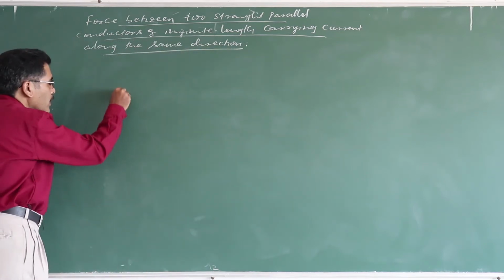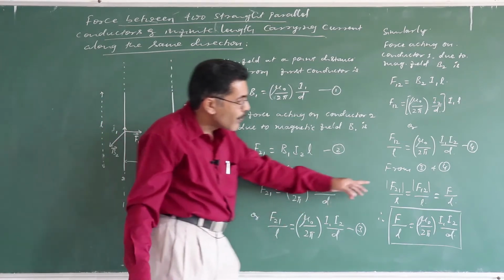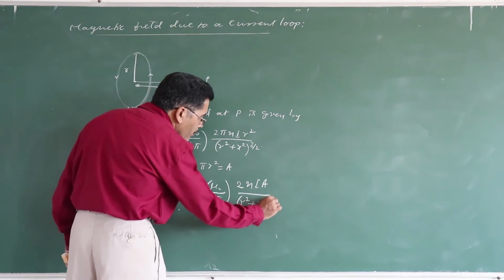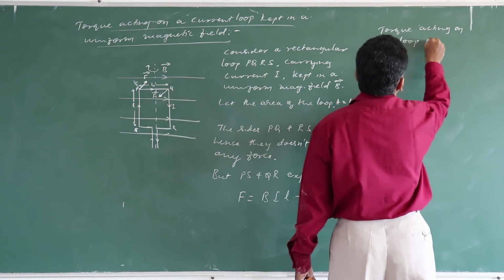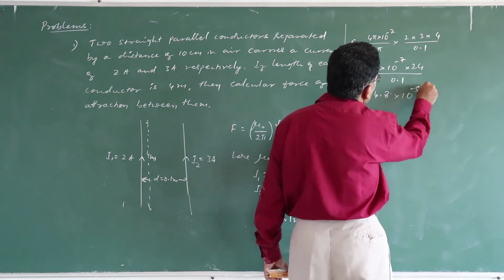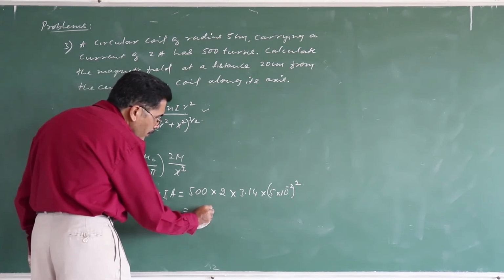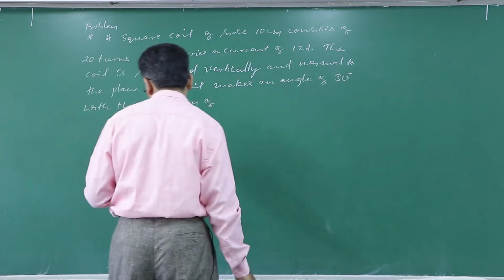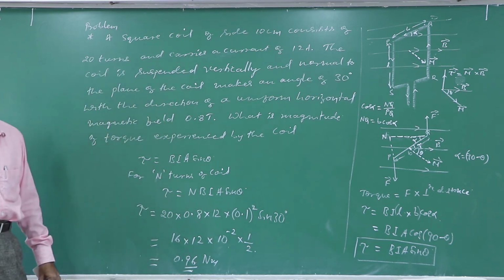Top PU Residential College – SPSMR 06 FORCE BETWEEN TWO PARALLEL CONDUCTORS